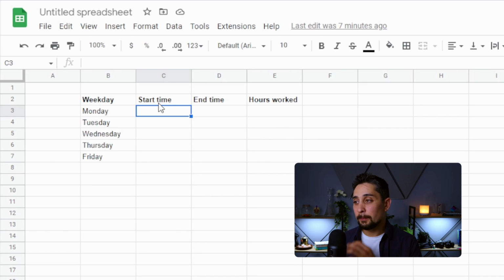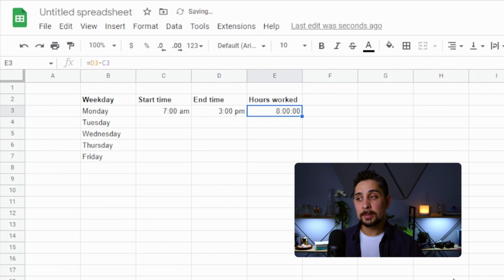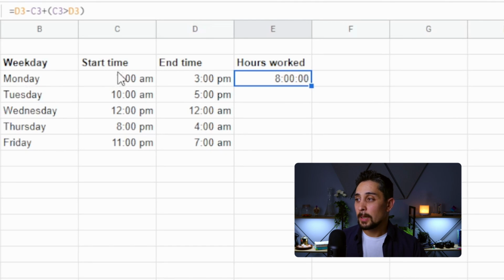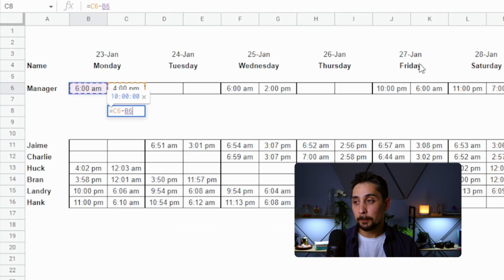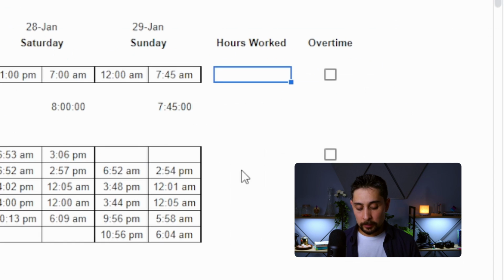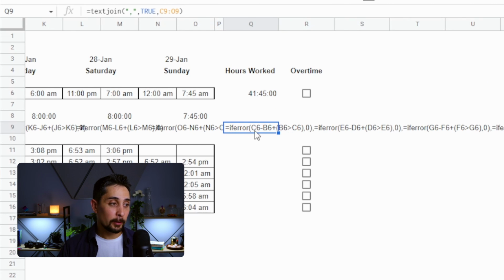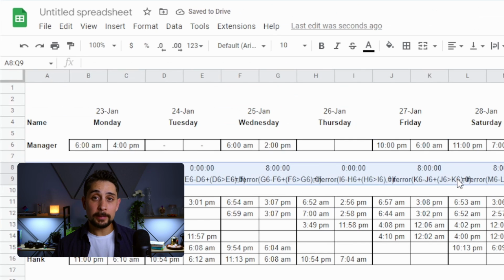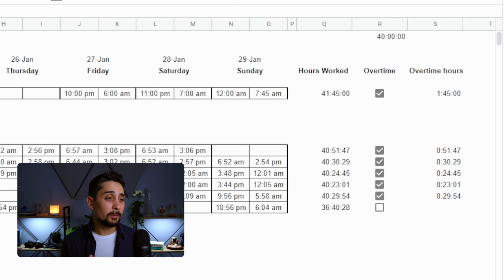How to Calculate Hours Worked In Google Sheets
Refine your reporting skills: Click to support and gain access to one-on-one coaching and tools

Your time, brains, and muscles are valuable, and you deserve to be paid for every minute you work. In this video, we'll explore how to accurately calculate hours worked, ensuring that you're equipped to advocate for your rights. No more guesswork; no more cutting corners. Watch this video and learn to assert your worth with precision and confidence, all through the power of Google Sheets and Formula24.

Follow along with this spreadsheet, then design your own with your new-found formula knowledge

⏳ TIMESTAMPS
0:00 Intro
00:29 How time works
10:06 Overtime